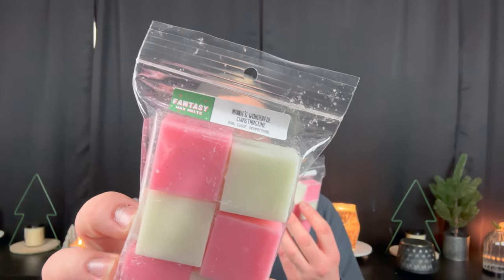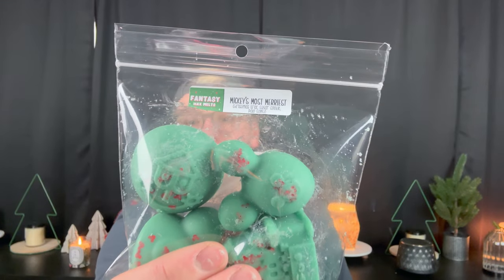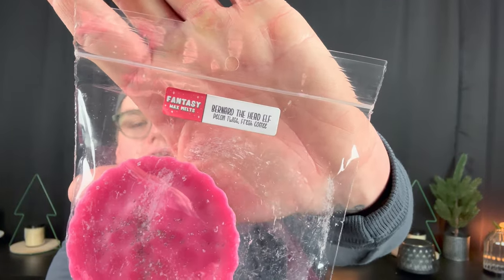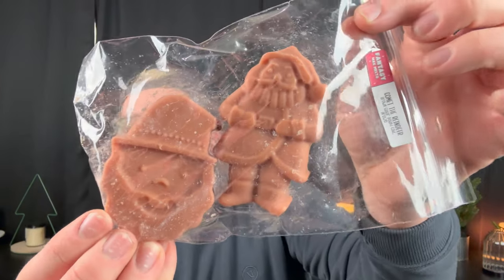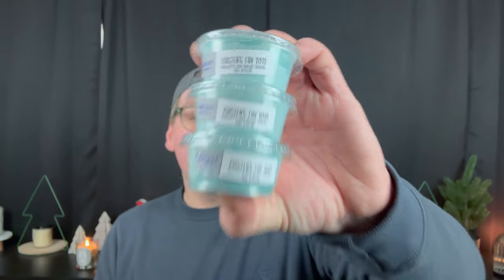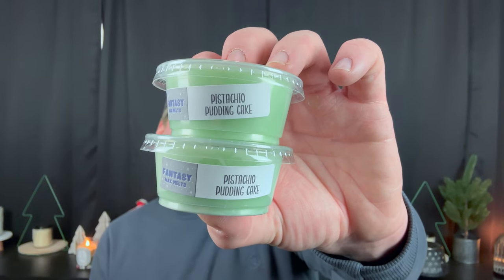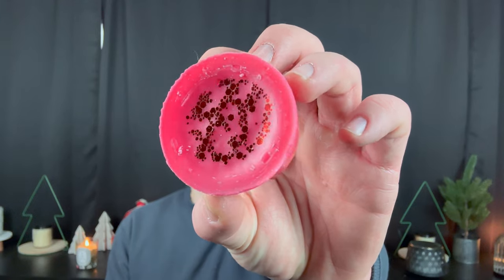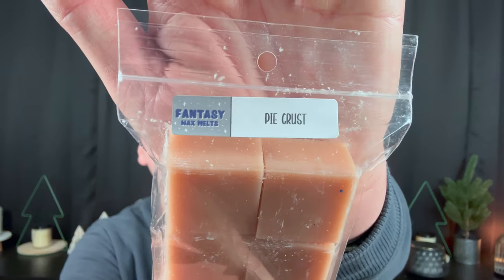HUGE FANTASY WAX HAUL 🎄 CHRISTMAS BASKET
ALL THE LINKS TO FANTASY WAX, MY FRIENDS, ETC. DOWN BELOW!

Drew